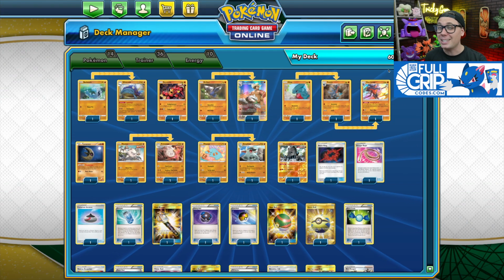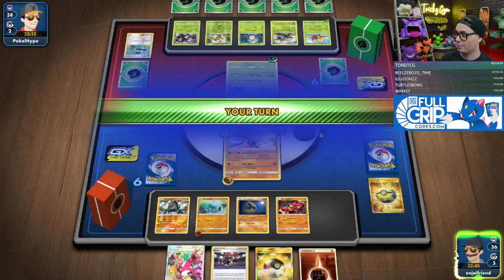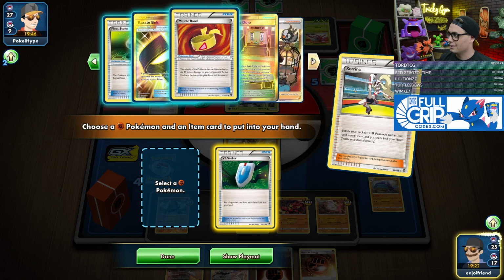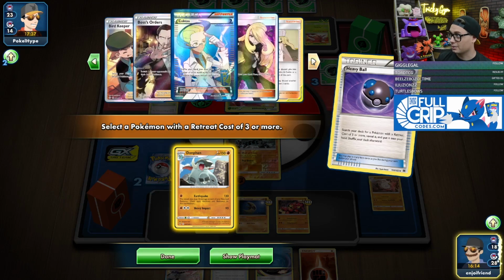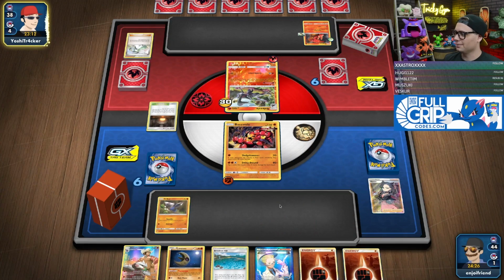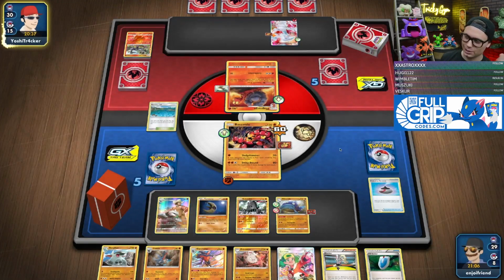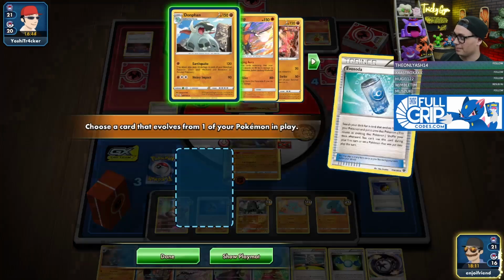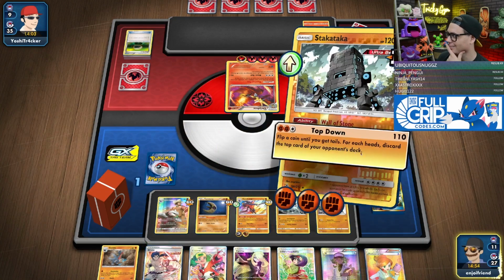Deal Big Damage FAST With Fighting Type Pokémon in Gym Leader Challenge!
leaderchallenge.com

Fighting Gym Leader Challenge Deck:
#Pokémon - 14

* 1 Barboach RCL 99
* 1 Buzzwole FLI 77
* 1 Drilbur CEC 114
* 1 Gible FLI 60
* 1 Lunatone PLS 73
* 1 Mankey BST 66
* 1 Phanpy VIV 86
* 1 Stakataka UNB 106
* 1 Donphan VIV 87
* 1 Excadrill CEC 246
* 1 Gabite FLI 61
* 1 Primeape BST 67
* 1 Whiscash RCL 100
* 1 Garchomp UNM 114

* 1 Escape Rope BST 125
* 1 Tate & Liza CES 166
* 1 Brooklet Hill GRI 120
* 1 N FCO 105
* 1 Cynthia & Caitlin CEC 189
* 1 Super Rod DRV 20
* 1 Bird Keeper SHF 66
* 1 Professor Juniper PLF 116
* 1 Rescue Stretcher GRI 130
* 1 Evolution Incense SSH 163
* 1 Karate Belt UNM 252
* 1 Rare Candy DEX 100
* 1 Timer Ball SUM 134
* 1 Bruno BST 158
* 1 Korrina FFI 95
* 1 Marnie SSH 200
* 1 Heavy Ball BKT 140
* 1 Colress PLS 135
* 1 Evosoda XY 116
* 1 Ultra Ball SUM 161
* 1 Nest Ball SUM 158
* 1 Raihan EVS 152
* 1 Boss's Orders RCL 189
* 1 Erika's Hospitality TEU 174
* 1 Float Stone PLF 99
* 1 Teammates PRC 160
* 1 Cynthia UPR 148
* 1 Guzma BUS 143
* 1 Field Blower GRI 163
* 1 Martial Arts Dojo CEC 268
* 1 Quick Ball SSH 216
* 1 Beast Ring FLI 102
* 1 Muscle Band XY 121
* 1 VS Seeker PHF 109
* 1 Level Ball NXD 89
* 1 Copycat CES 163

#Energy - 10

* 7 Fighting Energy HS 120
* 1 Counter Energy CIN 100
* 1 Strong Energy FFI 104
* 1 Stone {F} Energy VIV 164